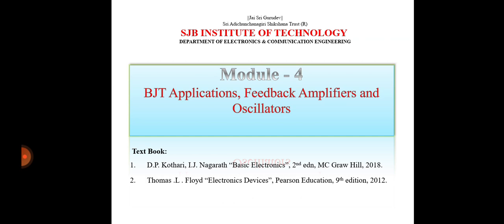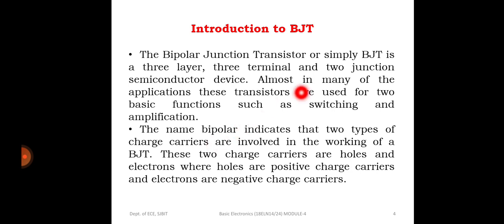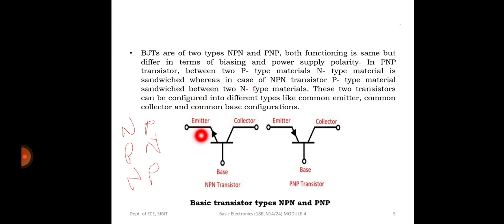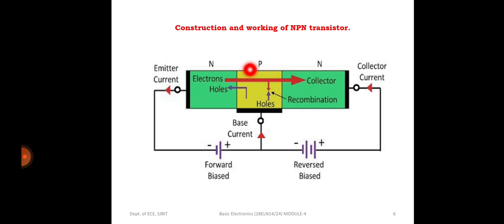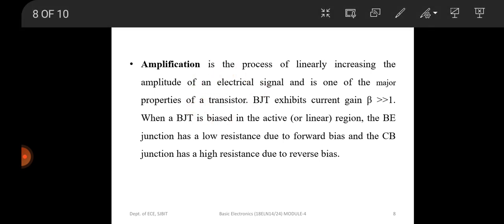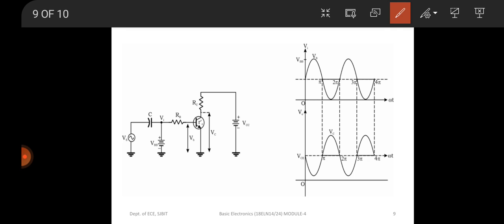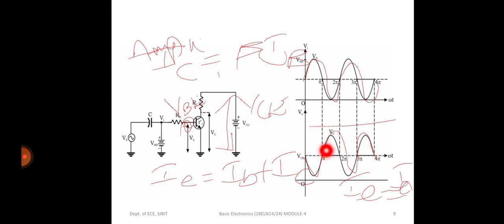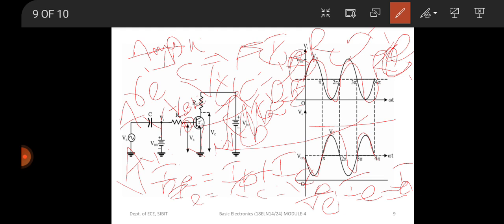Basic Electronics - BJT as an Amplifier